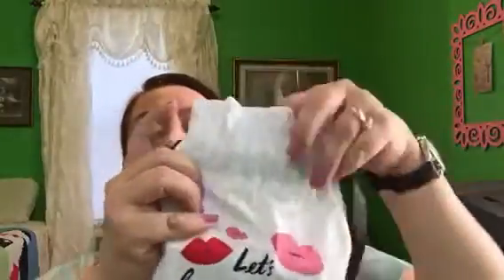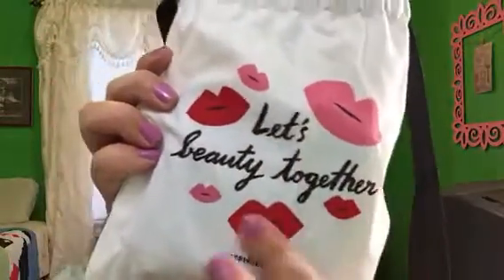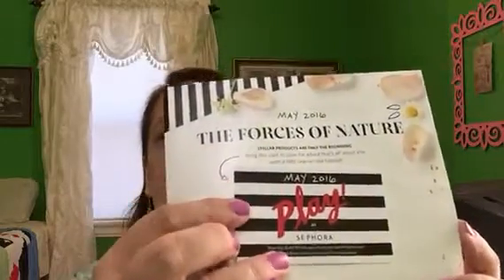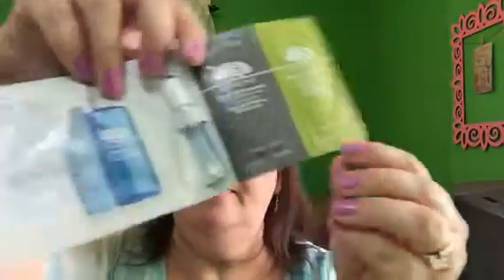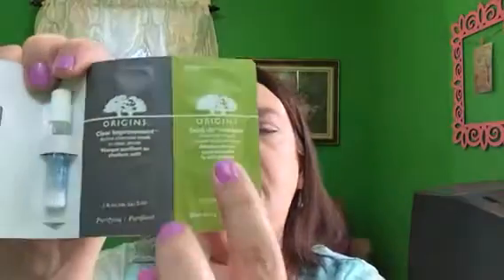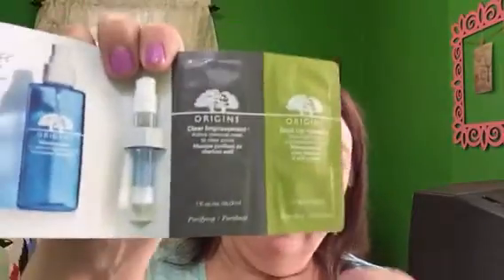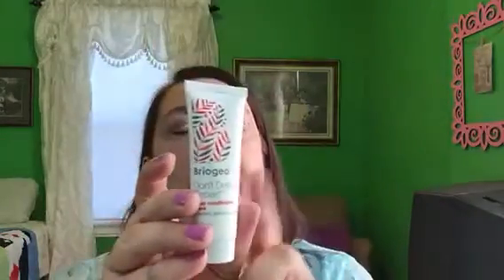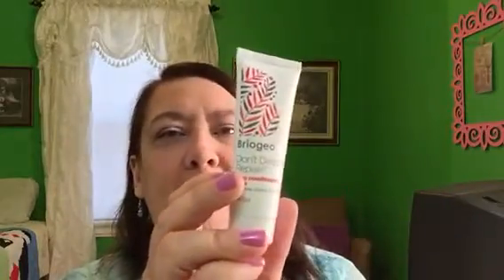Play! By Sephora May 2016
This is the May box, not the July one like I said in the vid. I have no idea why I said that.